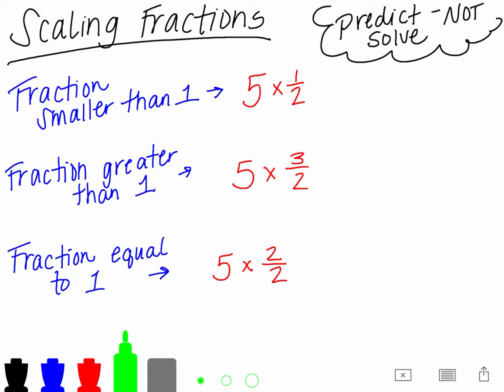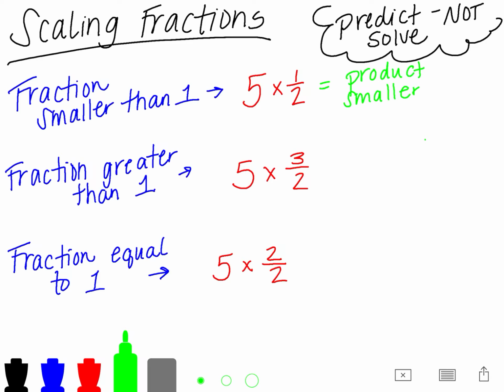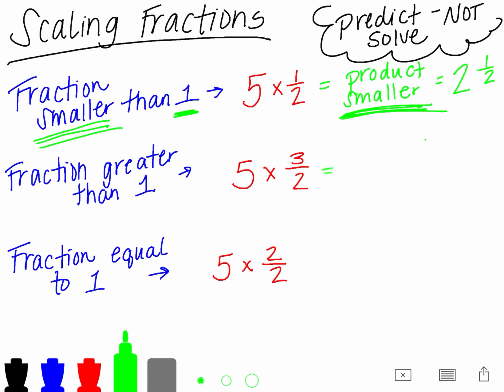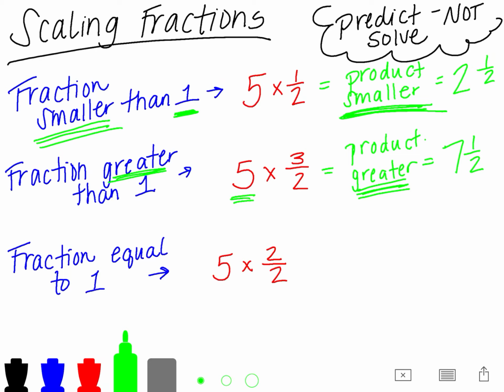FDP11 pp1&2 example